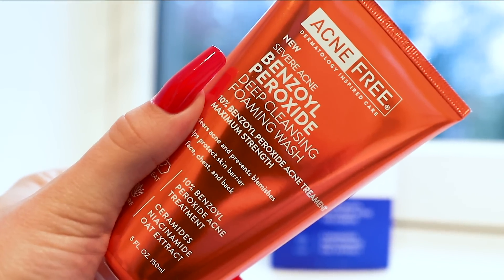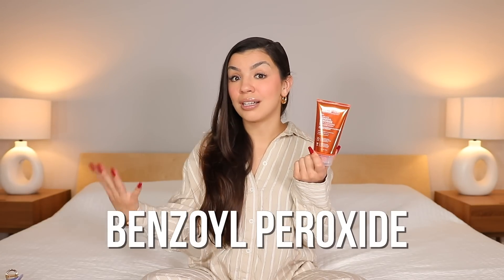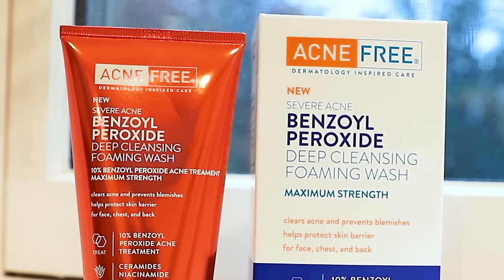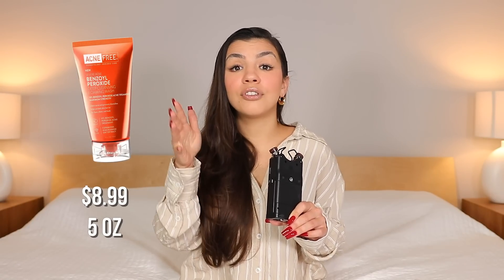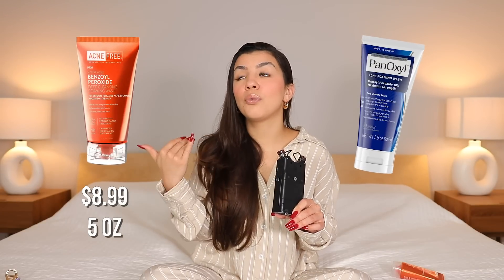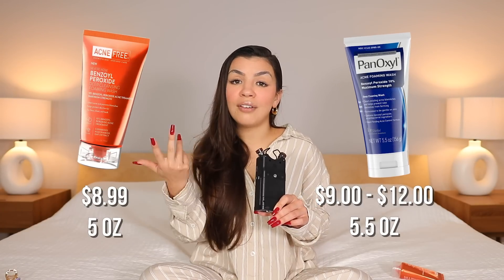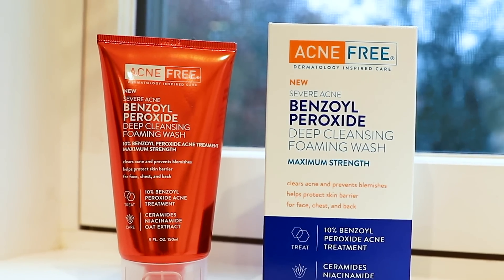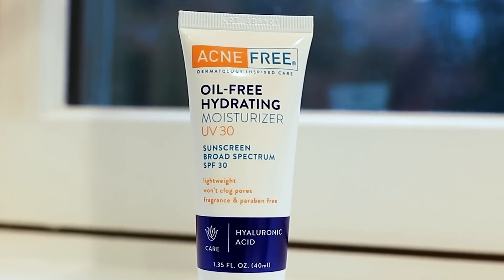HOW I CLEARED MY SKIN | BENZOYL PEROXIDE FOR ACNE